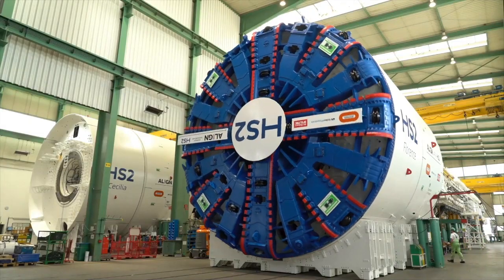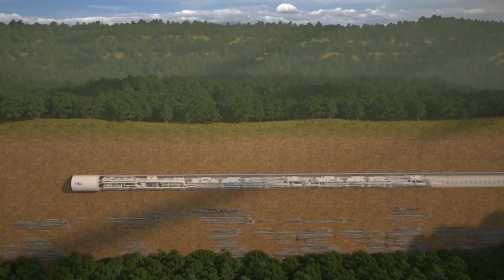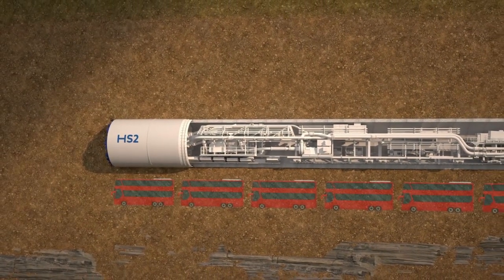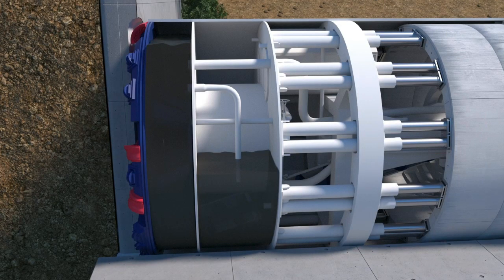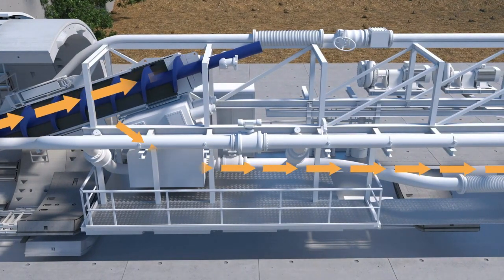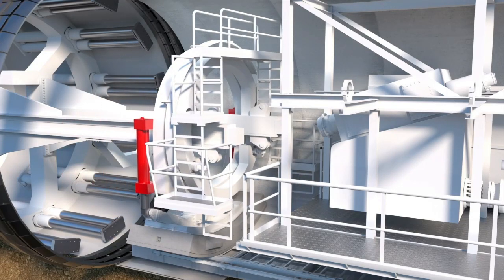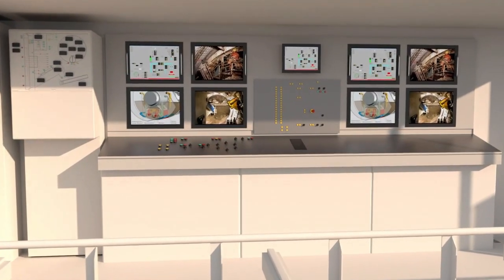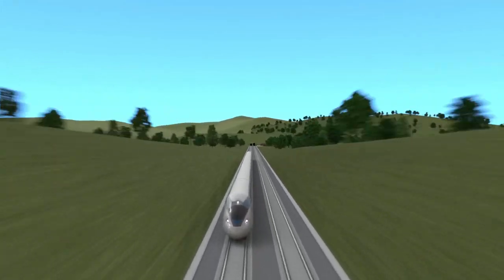What is a tunnel boring machine (TBM)?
We've just launched our first giant TBM. But what actually is a TBM? In this video, we explain what a tunnel boring machine is and where they fit in Europe's largest infrastructure project.

Ten giant tunnel boring machines (TBMs) will dig 64 miles of tunnels between London and the West Midlands. We will use Tunnel Boring Machines (TBMs) to excavate tunnels through a variety of soil and rock in dense urban areas and to reduce environmental impacts in rural areas.

HS2 is Europe's largest infrastructure project and it's packed full of complex engineering challenges.